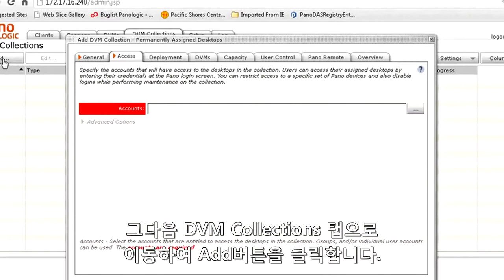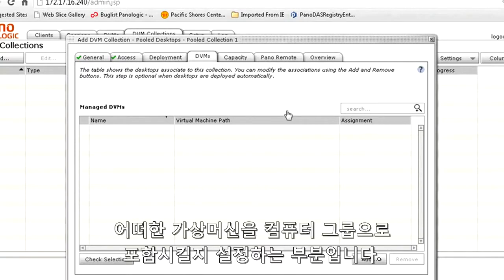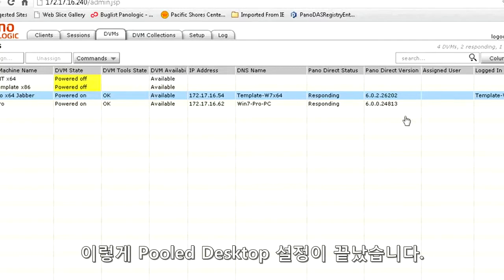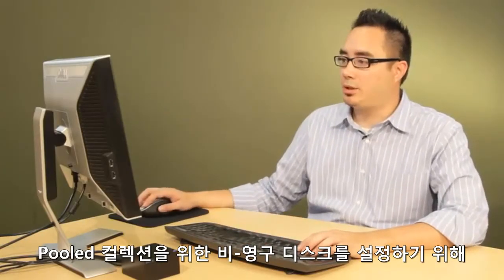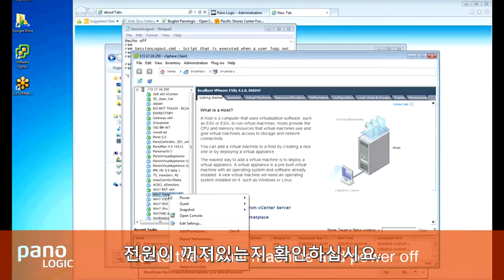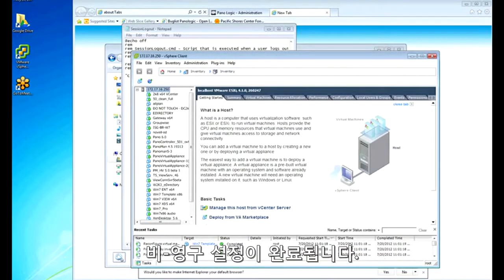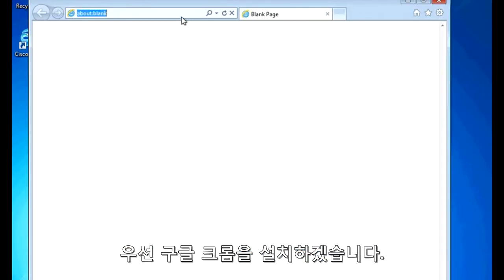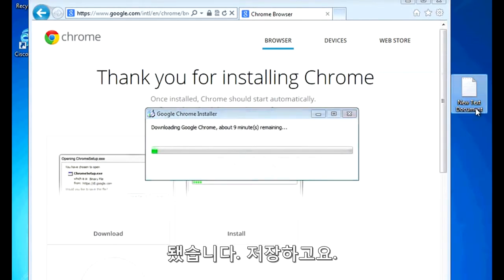PanoLogic 한글자막] Pooled Desktop 설정 방법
PanoLogic 파노로직 국내 독점 벤더
(주)노바데이타컴코리아